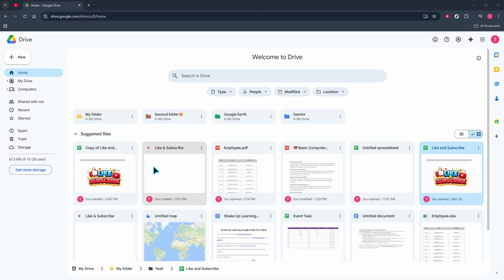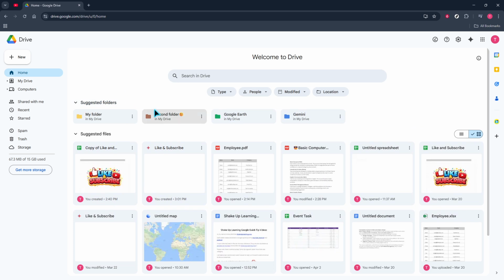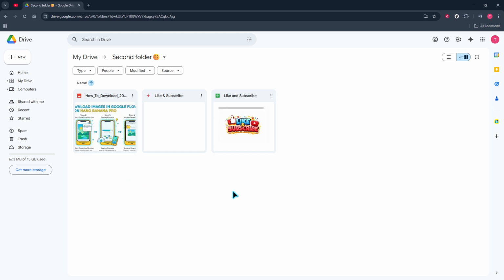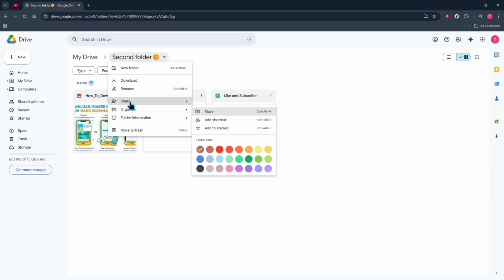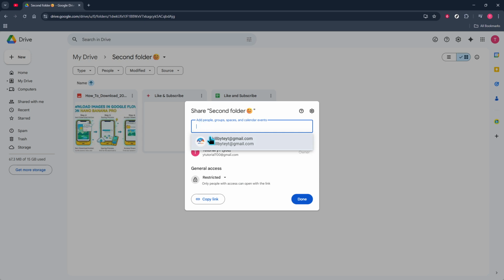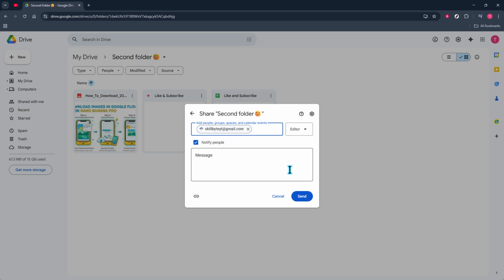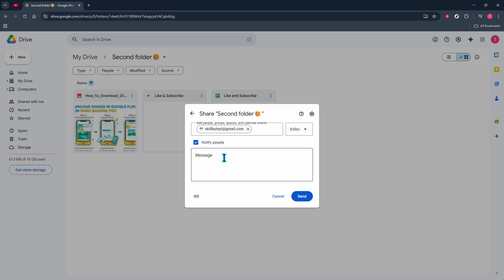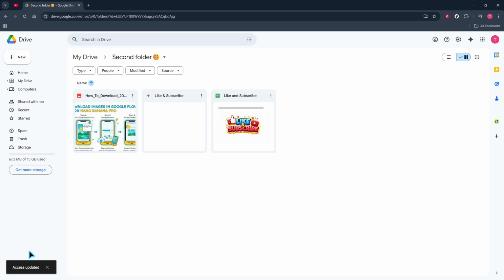How To Send Files With Google Drive [2026 Guide]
How To Send Files With Google Drive

In today's video, we cover how to send files with google drive, google drive file sharing tutorial, send files via google drive link, share documents google drive tutorial, google workspace file sharing guide, productivity tutorial, tech tutorial, google drive beginner guide, cloud storage tutorial, file transfer tutorial, drive link sharing guide, send large files google drive, collaboration tutorial, google drive tips and tricks, file sharing workflow